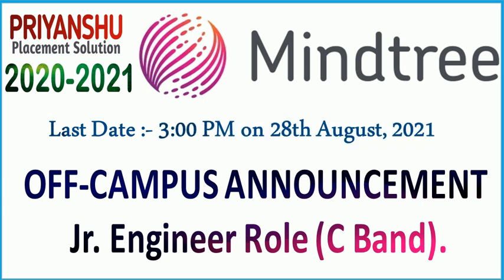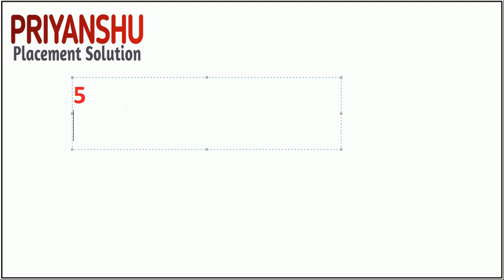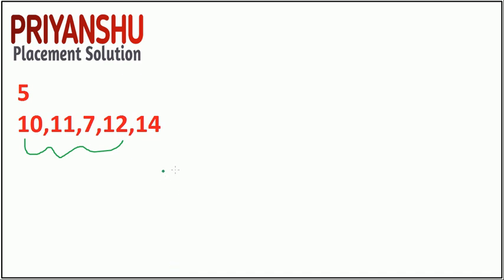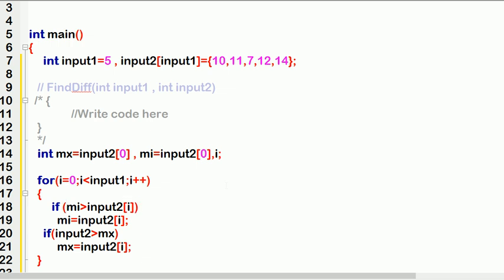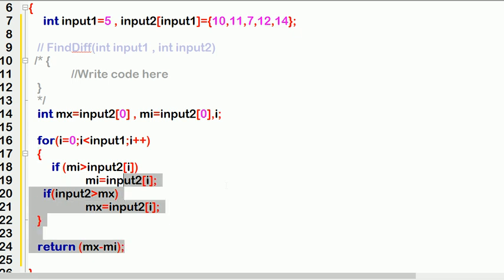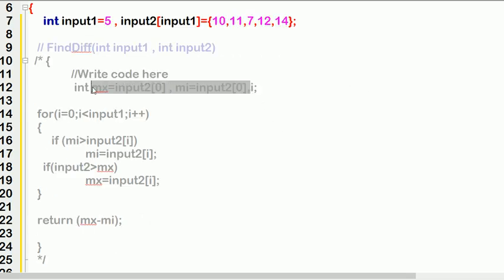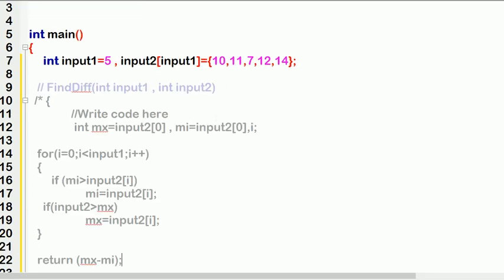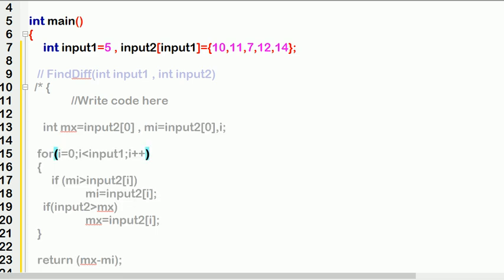Tech Mahindra Coding Question with Solution (Latest) | Tech mahindra programming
Join Us for Daily Update and Solutions